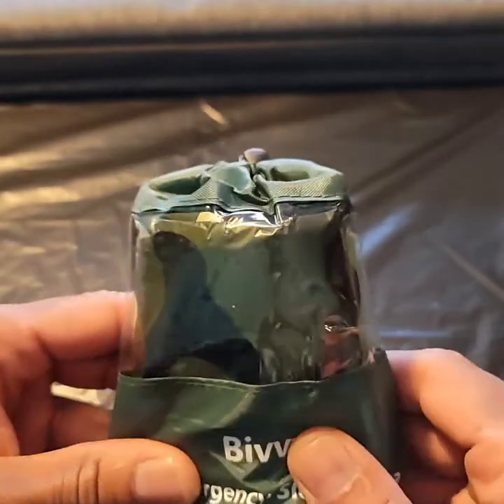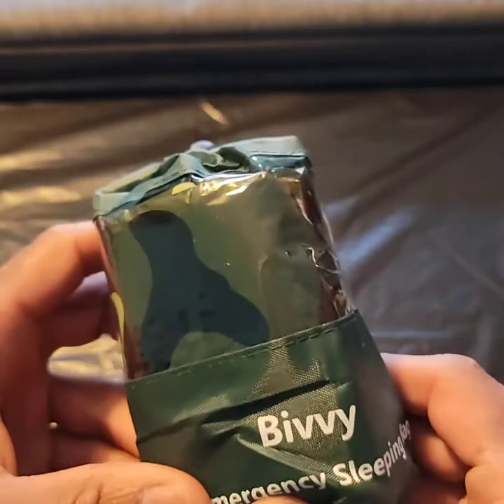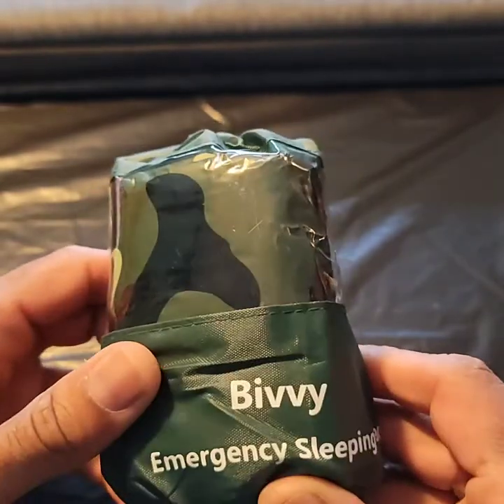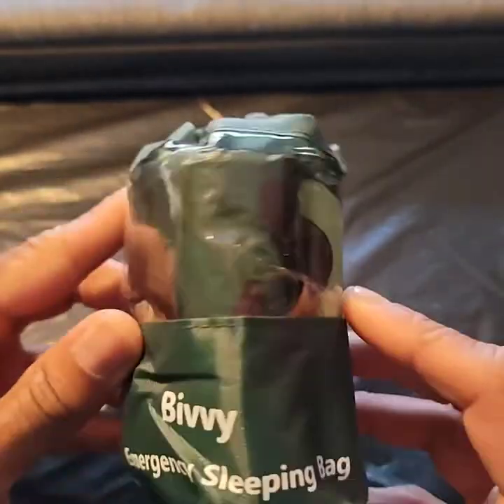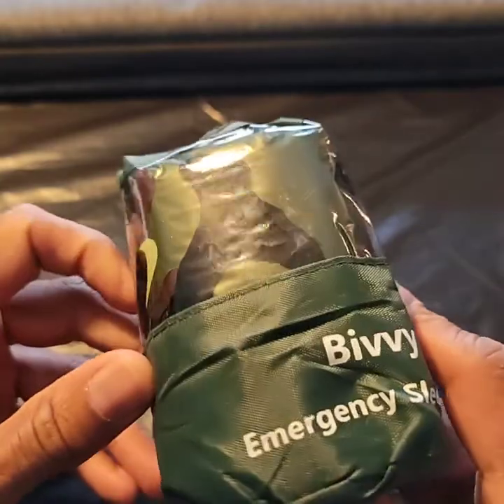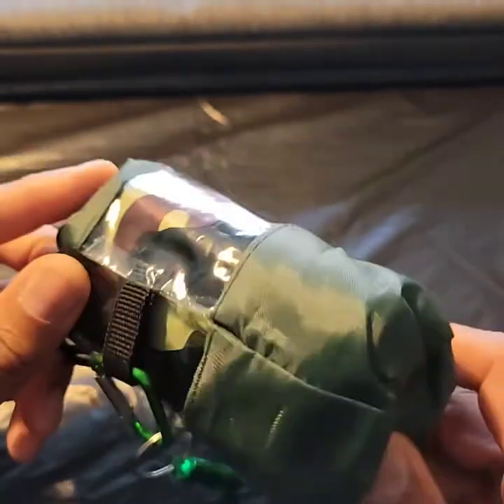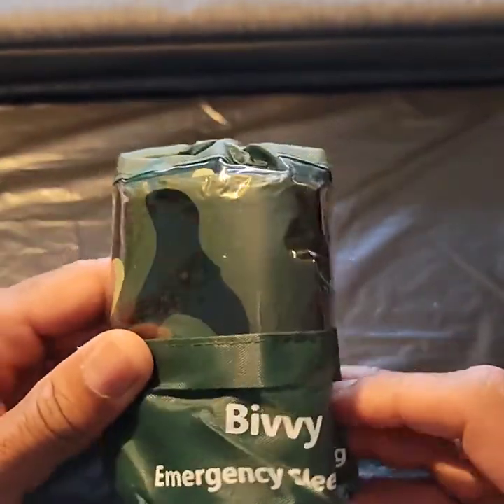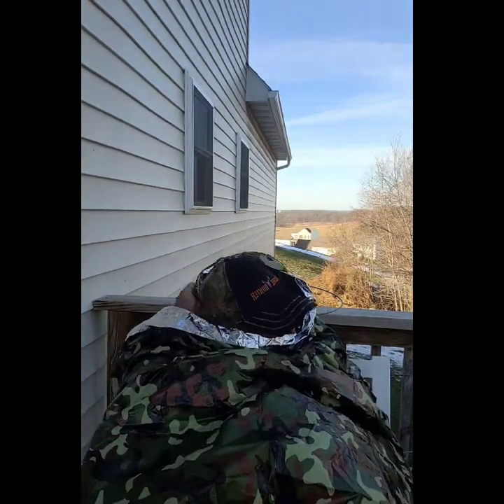EMERGENCY WATER PROOF BUG OUT SLEEPING BAG.🤔 DO THEY REALLY WORK?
Bivvy emergency waterproof sleeping bag.